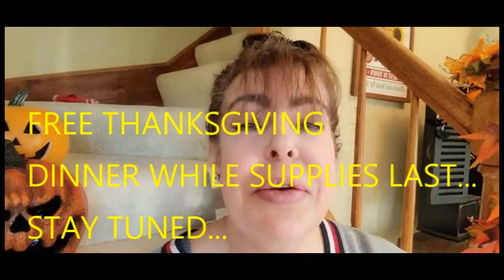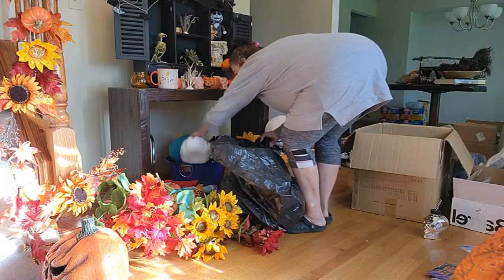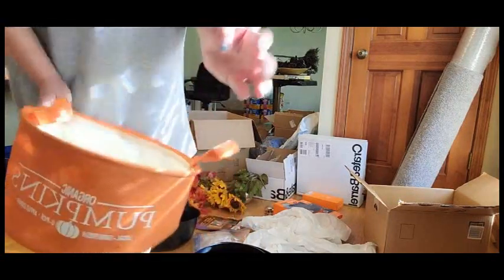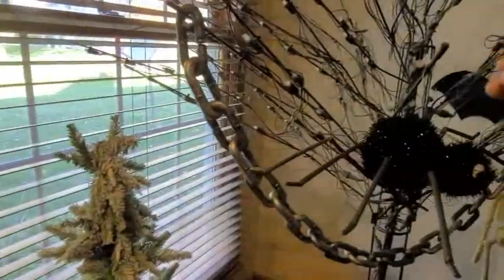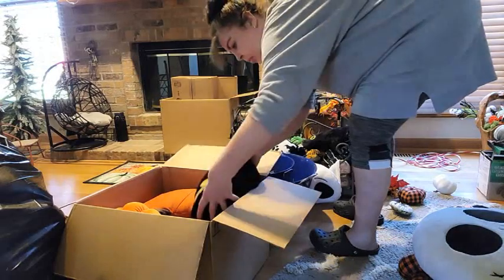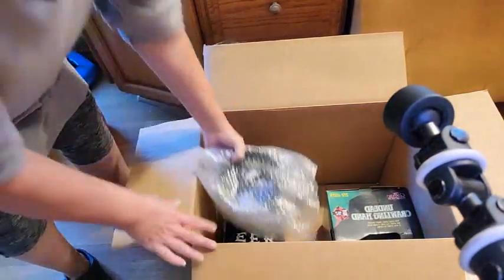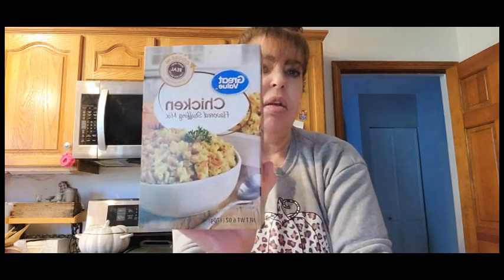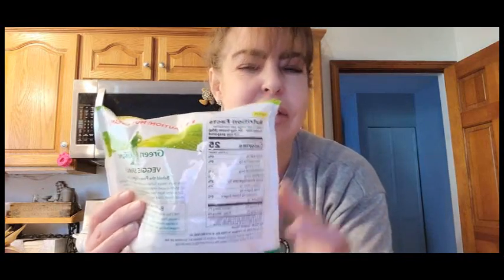UNDECORATE/DECLUTTER WITH ME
Today we are undecorating for Halloween & some items for Fall.
I hope I motivate you to get organized using my tips & tricks for organization without the pricey containers. (Ours are Free)
Free Thanksgiving Dinner while supplies last !
I really hope you enjoy this video !
My goal is to make you smile !

XO TERESE💋👄💋

FREE THANKSGIVING DINNER FROM IBOTTA

Dossier:
Welcome to use my exclusive link for Dossier:

UCx55aRCZ6NheYl6BuKUcx0A
FOOD PRINCESS

Entertainment